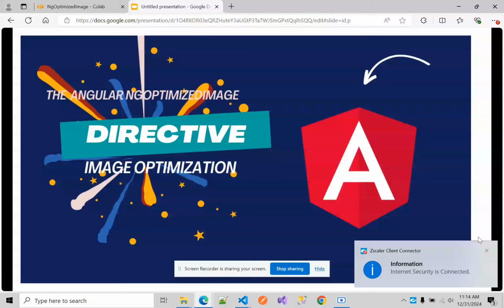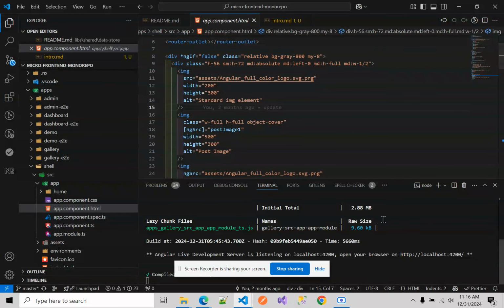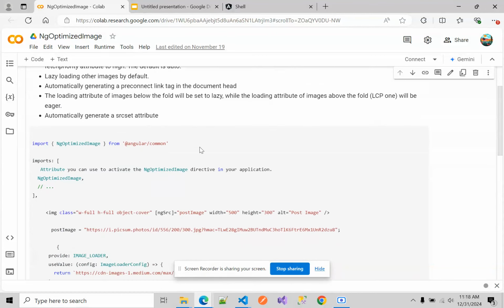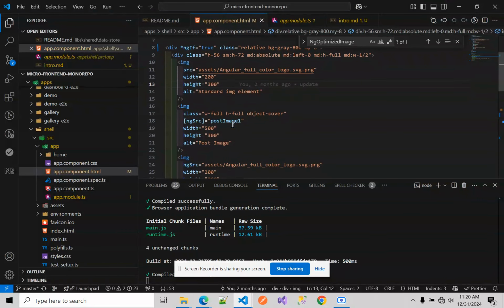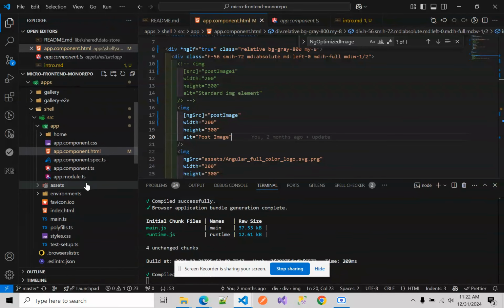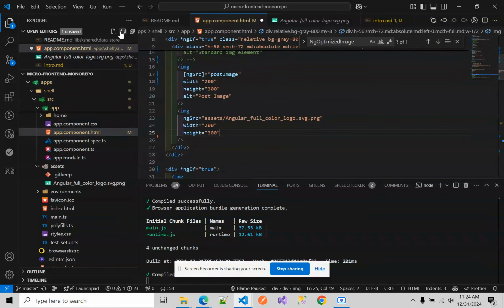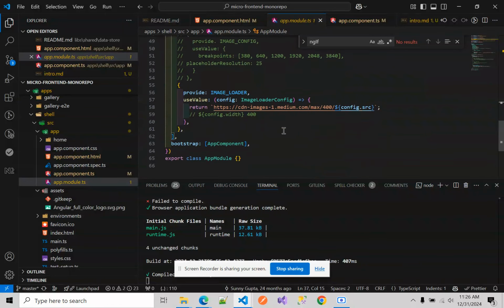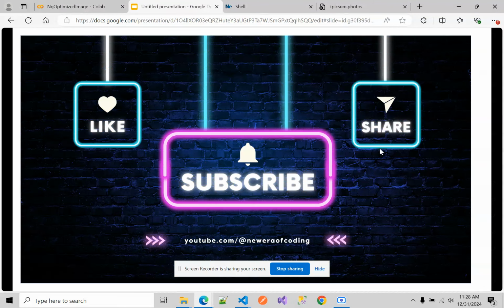Image optimization in Angular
In this video, I share about image optimization in Angular application development. Whether you’re just starting or you’re a seasoned developer, these tips will help you understand the latest trends and best practices in Angular.